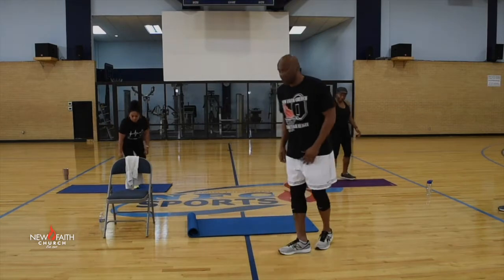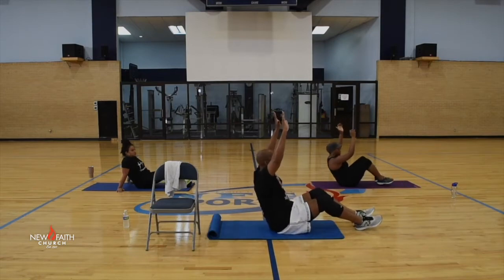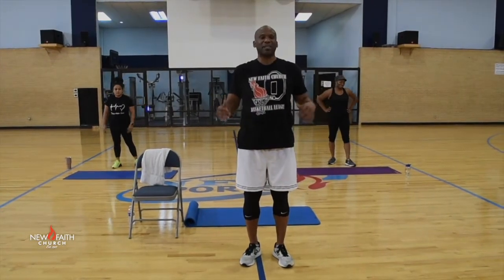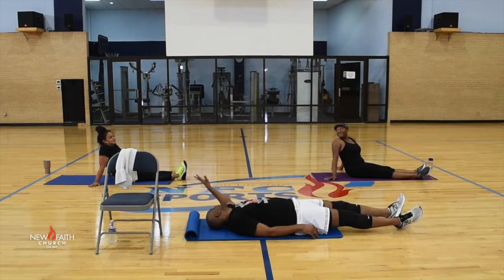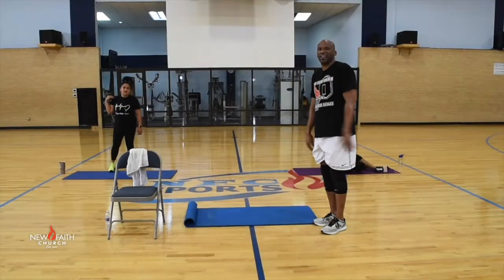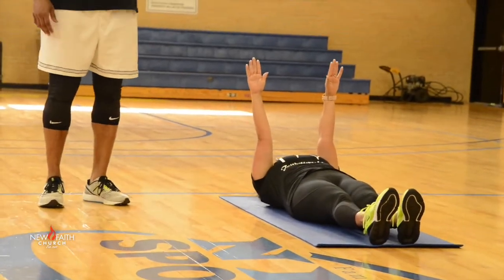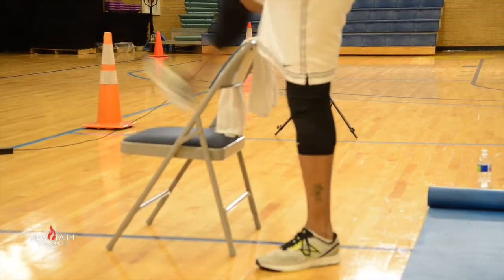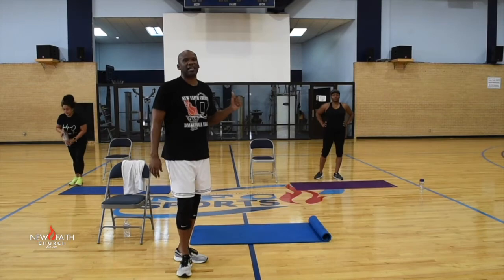Motivational Fitness Thursday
Hey NFC Family! Let's get ready for another Motivational Fitness Thursday with Coach Mick! Join us tomorrow as we go live from facebook live (@newfaithhouston) and our youtube page at 9AM. You will need a chair, towel, and, medicine ball (optional), & water to keep hydrated. See you there!